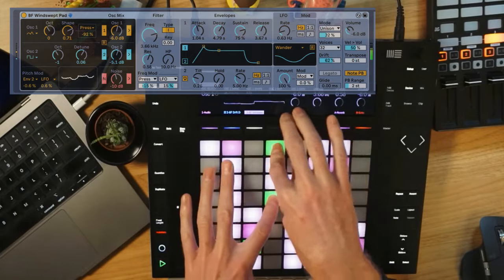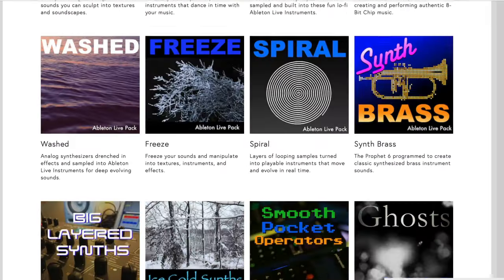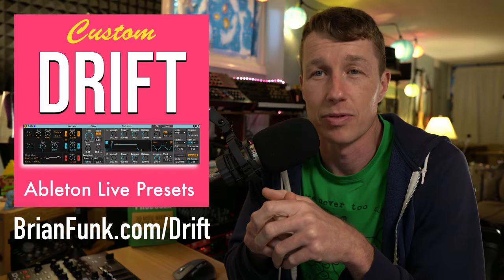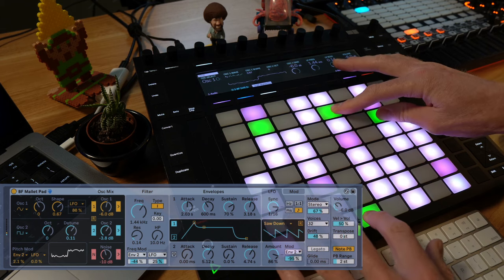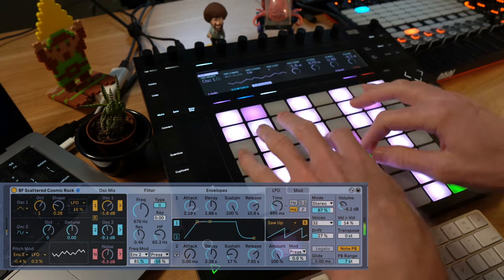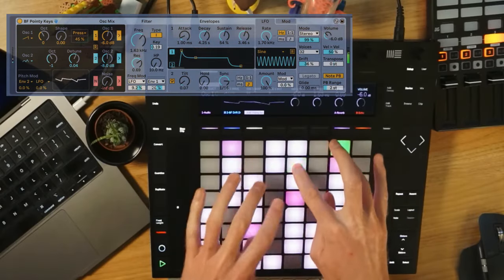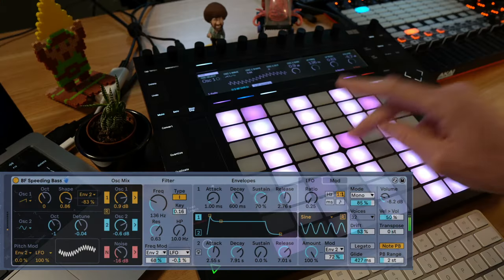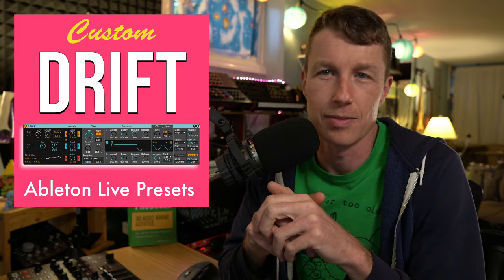Lanier Sammons - Engineer, Composer, Educator: Music Production Podcast 344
Lanier Sammons is an engineer, composer, and teacher at California State University, Monterey Bay. He teaches recording and technology, and has worked on many records, films, concert hall works, and installation pieces.

Lanier and I spoke about his work as a teacher and producer, as well as his new track, a cover of ZZ Top's "Waiting for the Bus." We discussed our experiences together at the Monterey Songwriting Retreat, and how collaborating with others helps bring out new ideas and opportunities for music producers.

Save 25% on Ableton Live Packs at my store with the code: PODCAST

Please review the Music Production Podcast on your favorite podcast provider!

for music production tutorials, videos, and sound packs.